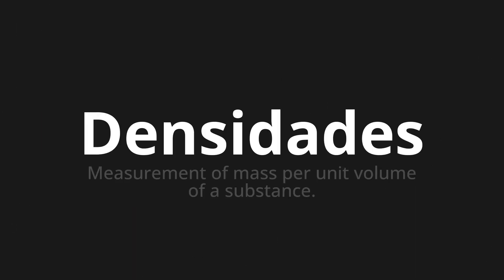How to pronounce Densidades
Master the Pronunciation of 'Densidades which means densities' - which means : Measurement of Mass Per Unit Volume of A Substance. 📝 with @PronunciationSpanish 🎓🗣️ - [Your Guide to Spanish]

Learn to pronounce 'Densidades' perfectly in Spanish with our easy and engaging tutorial by @PronunciationSpanish! 📖📽️ In this comprehensive video, we provide you with native speaker examples 🗣️👂 and phonetic breakdowns 🎵 to ensure you get the pronunciation just right.

How to say Densities in Spanish